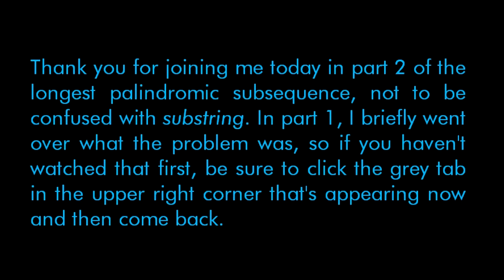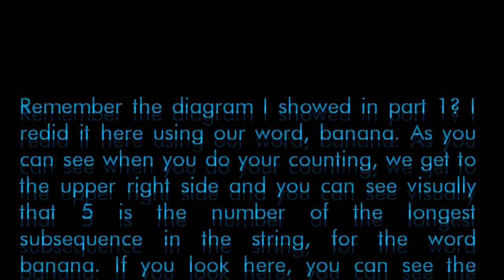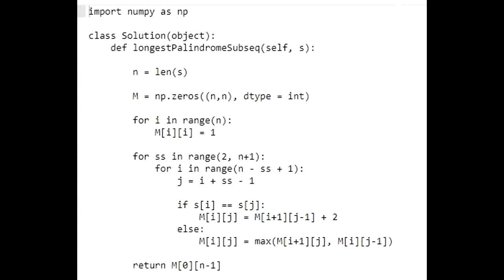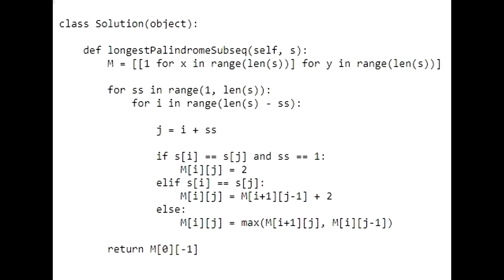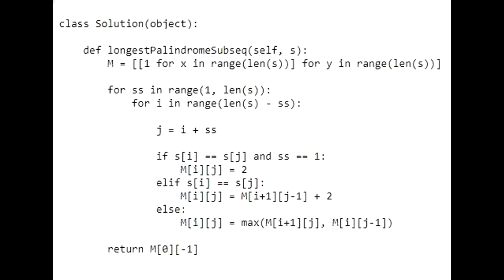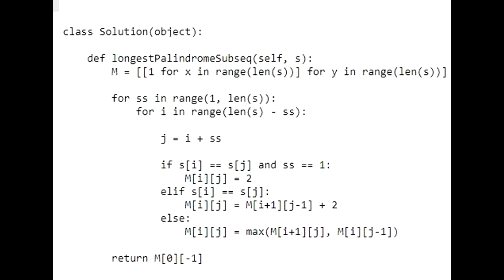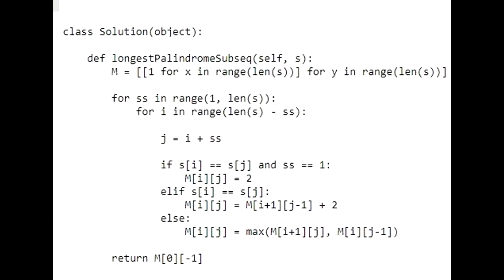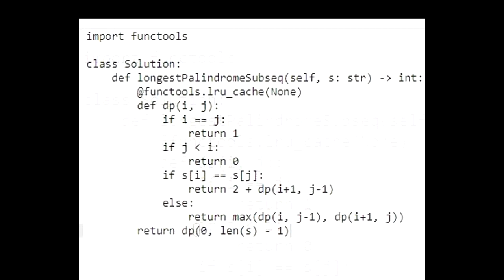LeetCode #516 Longest Palindromic Subsequence | Solve w/Me | Full Tutorial Explanation using Python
Lets's code this!! Get your beverage of choice and join me in solving this... Do you know the most efficient way? I think it's caching, what about you??

“Then I said to you, "Do not be terrified; do not be afraid of them. Yahweh your El, who is going before you, will fight for you, as he did for you in Egypt, before your very eyes."
—Deuteronomy 1:29-30